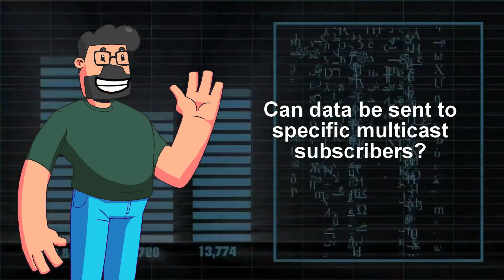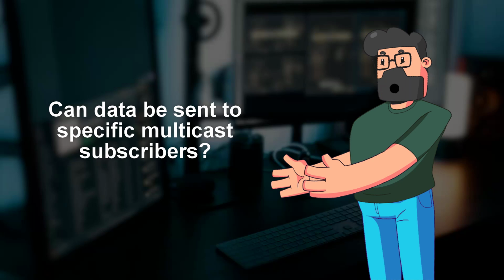Can data be sent to specific multicast subscribers?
In this video, we explore the question: Can data be sent to specific multicast subscribers? Is it possible to send data to a subset of multicast subscribers? Watch to find out more!

✅ VIDEO INFO:
00:00:00 - Multicast traffic: restricting access to subscribers.
00:00:21 - Encrypt or authenticate multicast traffic data.
00:00:48 - Challenge: Multicast lacks individual join restrictions.

This solution would not have been possible without the contributions of users: Bobo and grawity